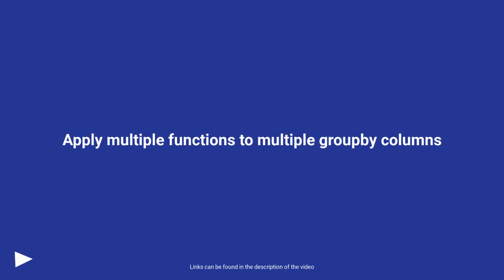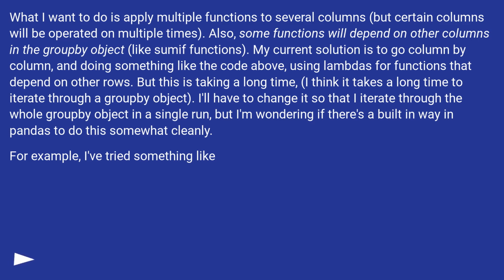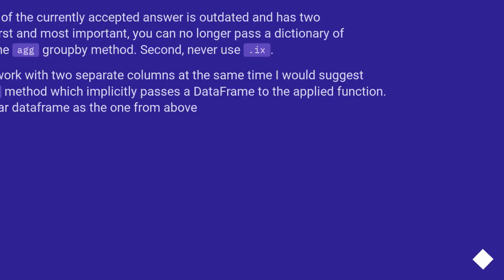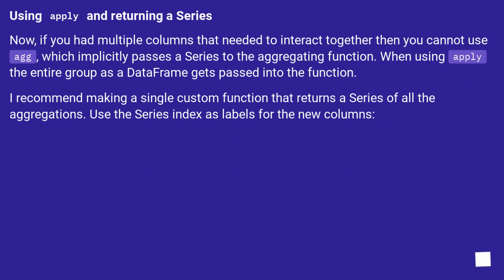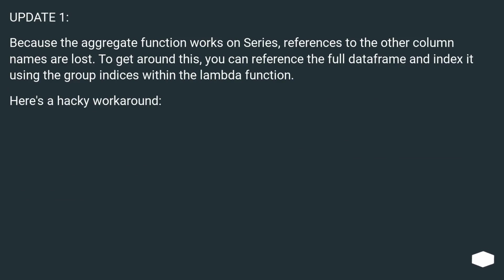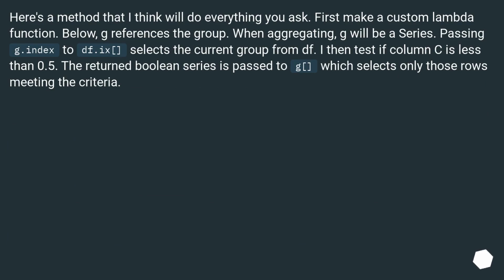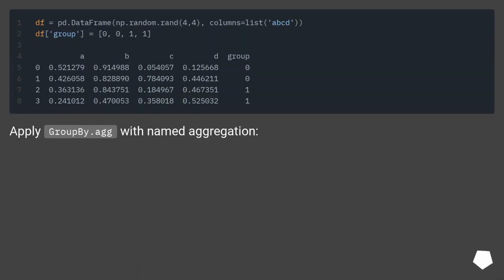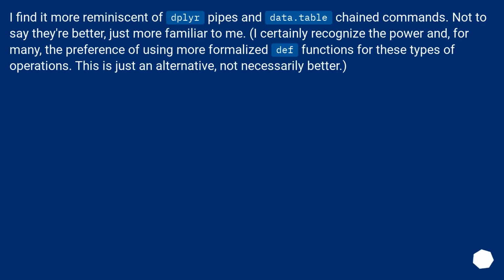Apply multiple functions to multiple groupby columns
Chapters
00:00 Question
01:50 Accepted answer (Score 546)
04:28 Answer 2 (Score 184)
06:27 Answer 3 (Score 67)
07:28 Answer 4 (Score 49)
08:54 Thank you